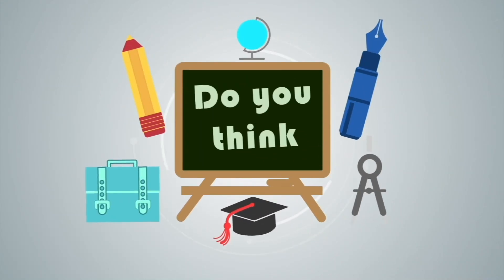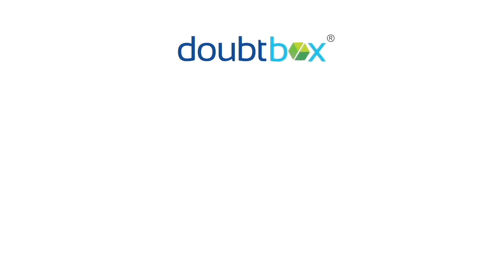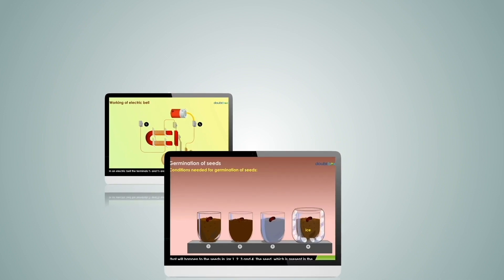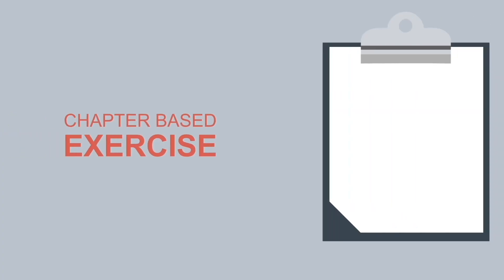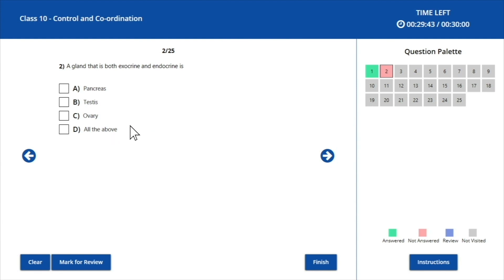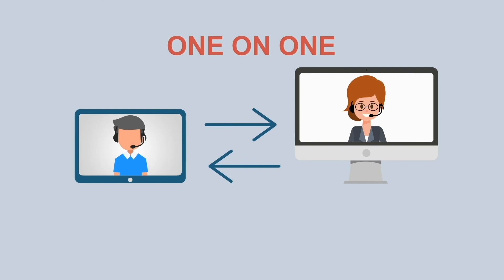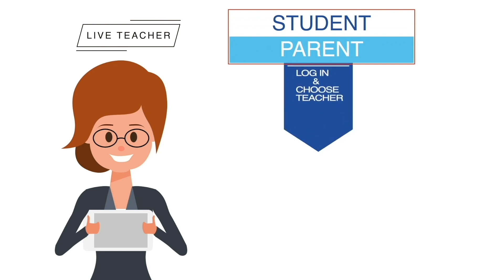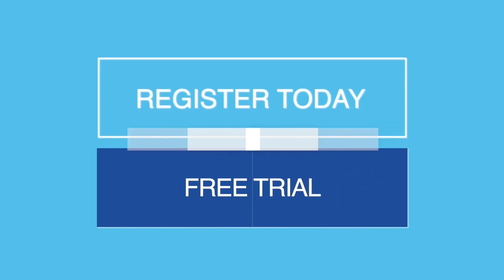Doubtbox Live Learning App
Doubtbox Edutainment (P) Ltd is an Education Technology startup headquartered at, Trivandrum, Kerala.  Doubtbox is founded by the promoters of eTutor, a groundbreaking digital content repository with over Two Lakh subscribers and a decade-long experience.
We are bringing technology and the well-acclaimed “Multiple Intelligence learning model” together to offer a different learning experience for our students.   The doubtbox way of teaching is not aimed at alienating students from their school education.  Infact, Doubtbox life starts where the daily school life ends.  Students can revise the lessons they have learnt at school using our self-learning interactive digital multimedia content. We have around 8000 animated topics in the Class 1-12th which covers entire CBSE and ICSE syllabus. Our Assessment module covers around 1.25 Lakhs syllabus oriented question bank, which is mapped to sub topic level for better analysis.  Assessment module helps the student understand their level of learning. Through the LIVE teacher feature, students can Interact LIVE with an expert teacher after the school hours to get their doubts addressed and questions answered. Students/Parents can choose from our pool of certified Teachers according to their Location/Teaching Experience/qualification and the rating.
 Our products are really affordable and the price starts from INR 2750 per year.  LIVE Teacher feature will be charged on a pay as you use model so making it affordable and flexible for the parents.